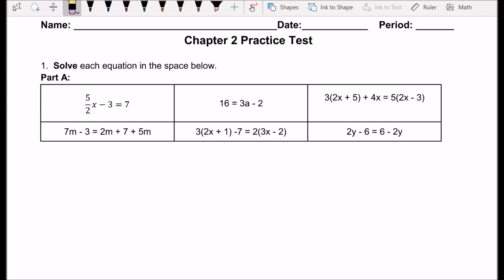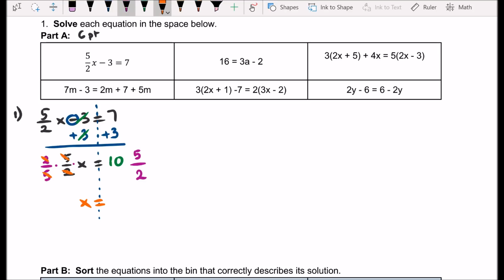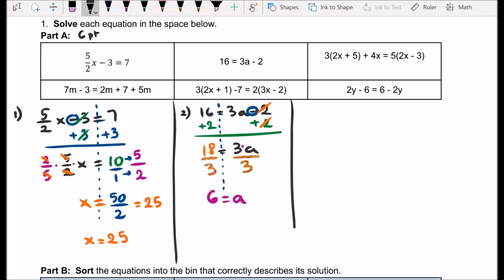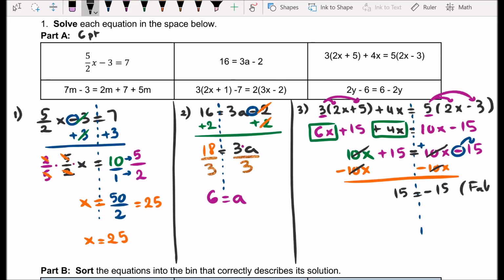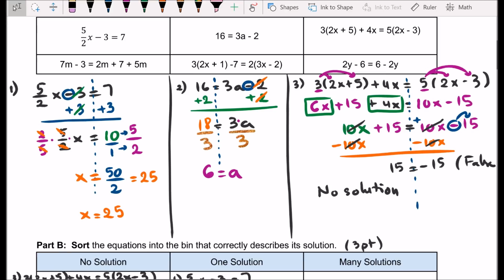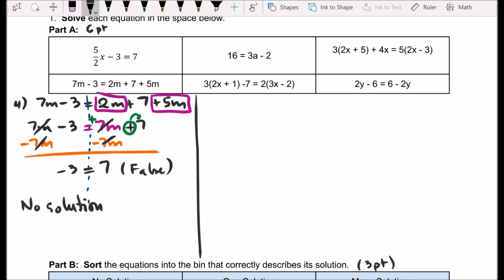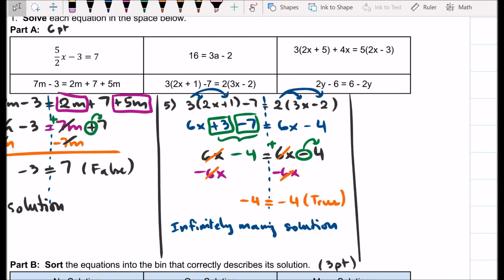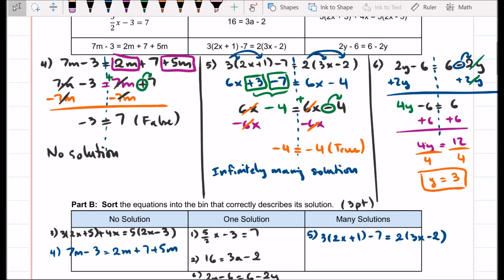8th Grade Math Chapter 2 Practice Test Problem 1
Please take notes and make flash card for your test. This problem is 9 points/29 points. It is 1/3 of this test score. Please take time to learn and practice. If you still don't understand please ask questions in class or come to tutoring hours before or after school.